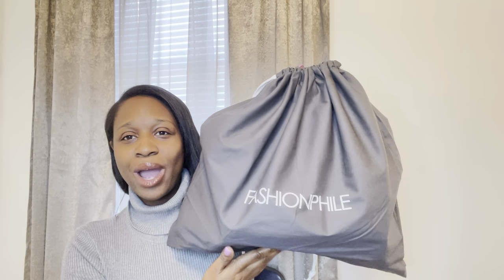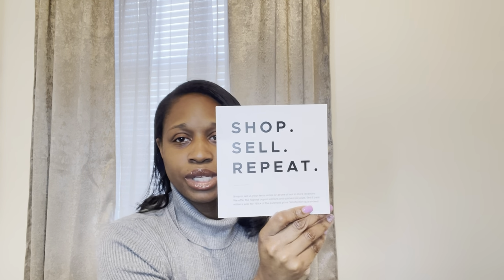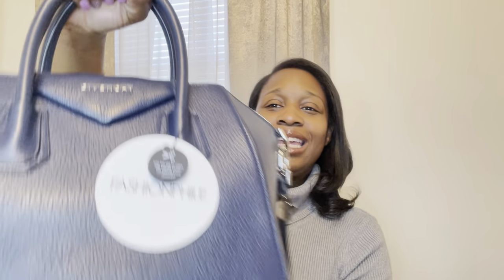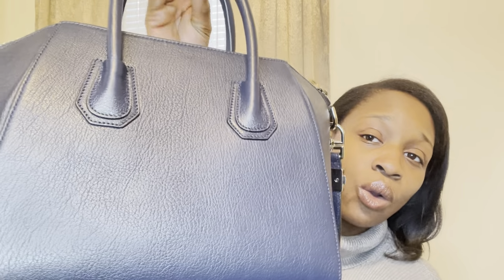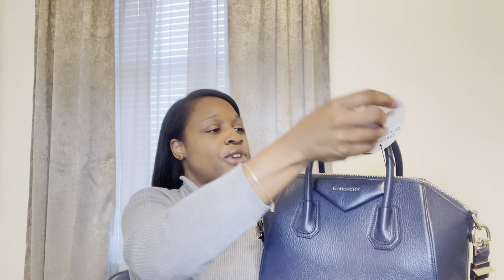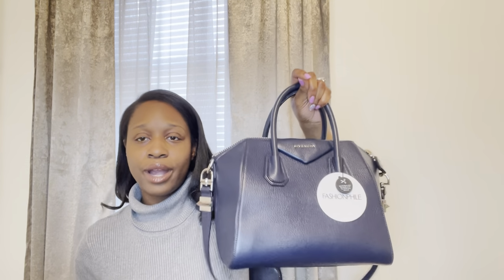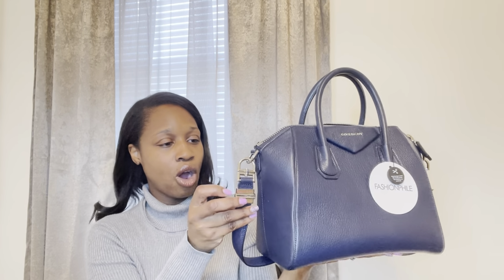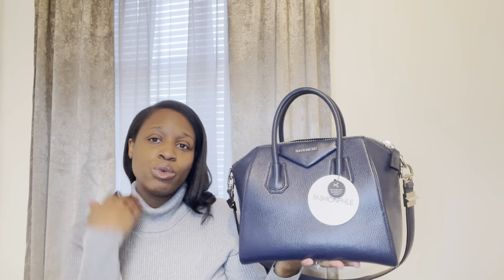FASHIONPHILE UNBOXING: GIVENCHY ANTIGONA REVEAL